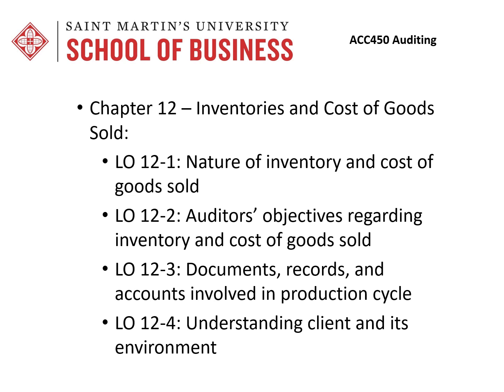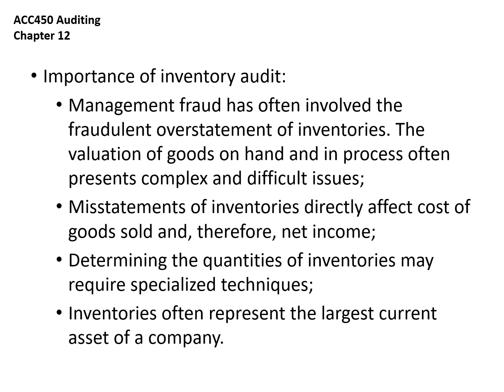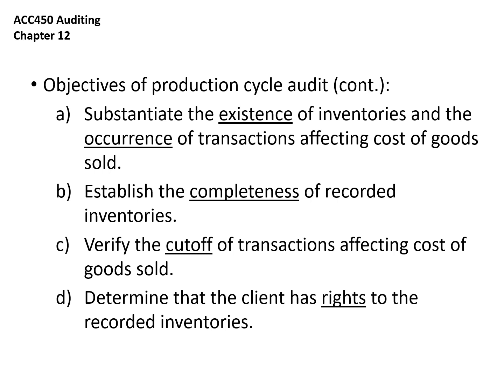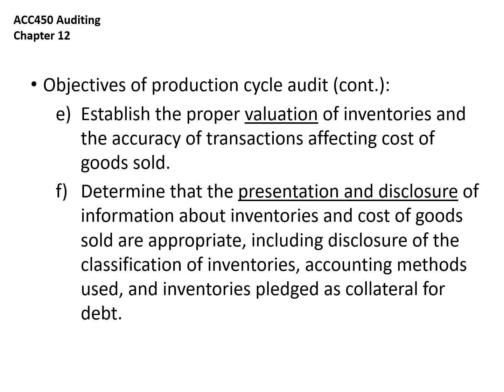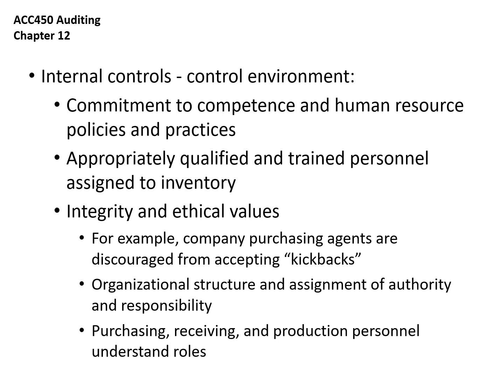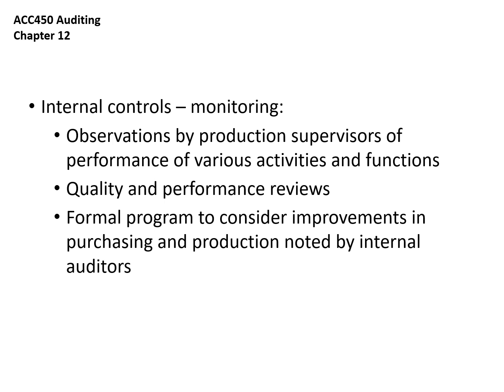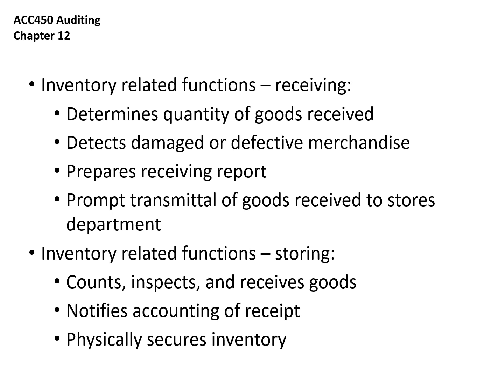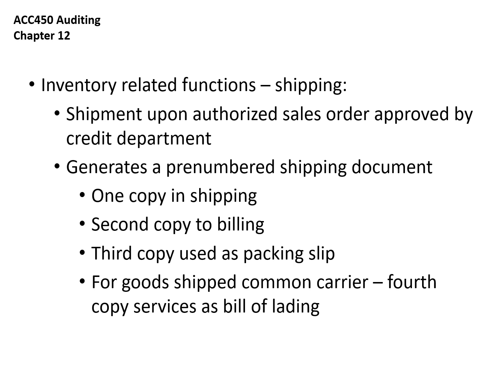Video Lecture ACC450 Ch 12 part 1